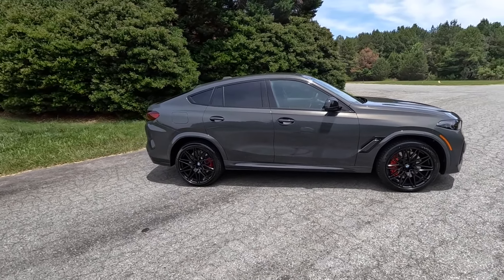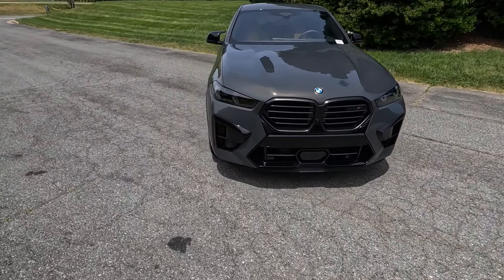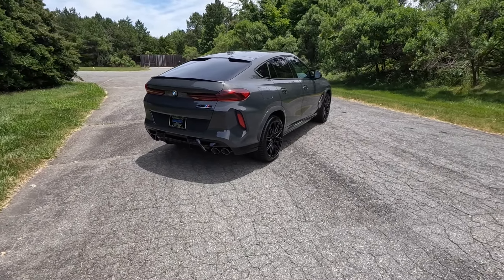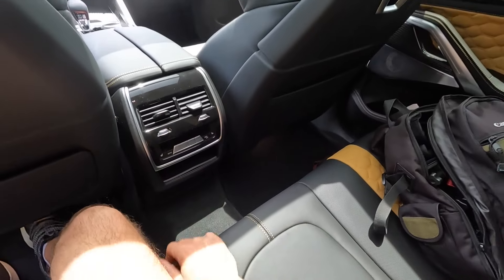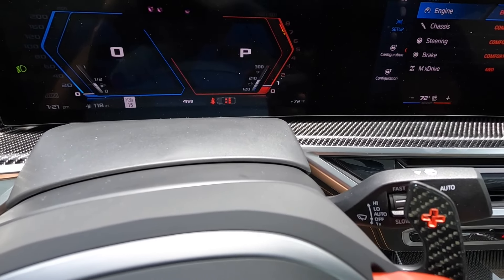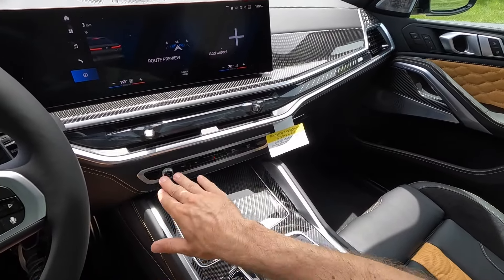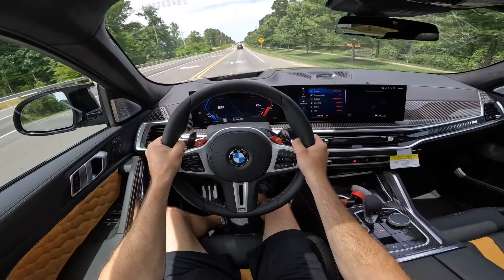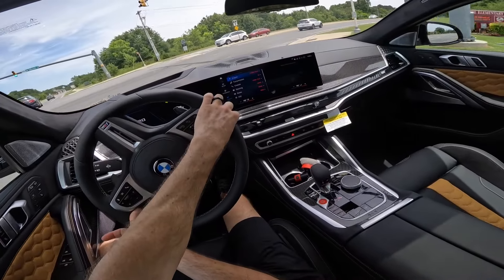2025 BMW X6M Competition: POV Start Up, Test Drive, Walkaround and Review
👋 In todays review we check out the all new 2025 BMW X6M Competition!  For the 2025 year model, they have updated the exterior lights, added the large curved screen and the more minimal gear selector!  The exterior on this 2025 BMW X6 is finished off in Dravit Grey Metallic which seems to be a very popular BMW color!  This 2025 BMW X6M Competition is fully loaded with tons of options as you will see in this review!  The interior is gorgeous with all the carbon fiber, alcantara, leather and brushed aluminum!  If you are looking for a sporty SUV, the X6 will provide that!  The BMW X6 and X4 have the raked rear glass to give it more of that coupe design, so if you want that look, you still get a practical SUV with the looks you want!
The 2025 BMW X6M Competition can also tow, so if you need those capabilities, you have an all around BMW SUV to get the job done!
Driving the 2025 BMW X6M Competition is great!  I own an X5 so it's virtually identical to how my BMW X5 drives!  It's so smooth, refined, quiet and will give you the performance you want as well with the twin turbo V8!
If you want a practical SUV, but you want power, performance and an all around great daily driver, this 2025 BMW X6M Competition is the perfect choice!  If you want a bit more cargo space, then check out the 2025 BMW X5 M60i!  Pretty much the same vehicle, with the more traditional SUV design!